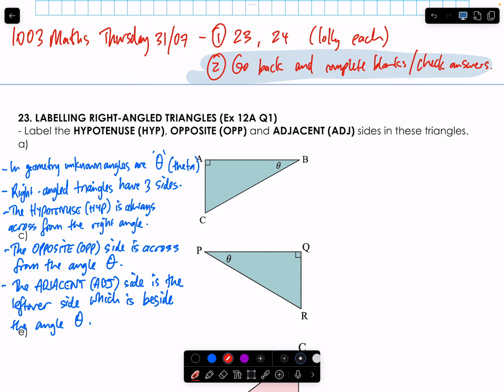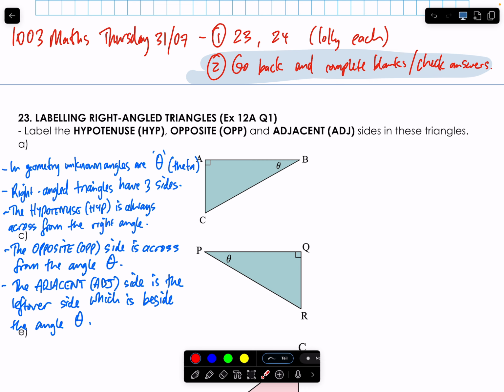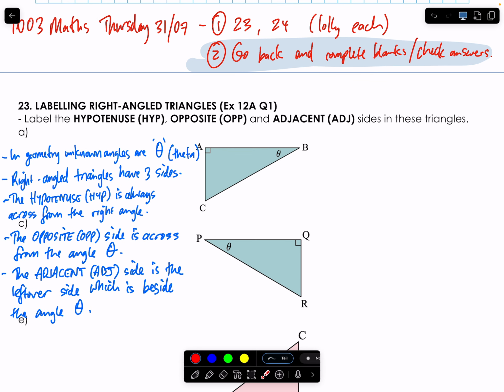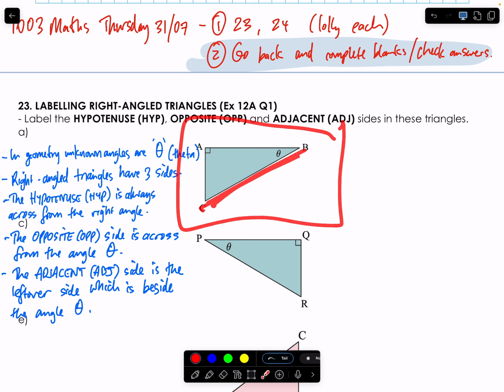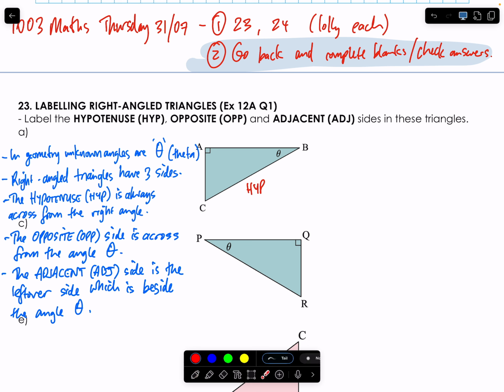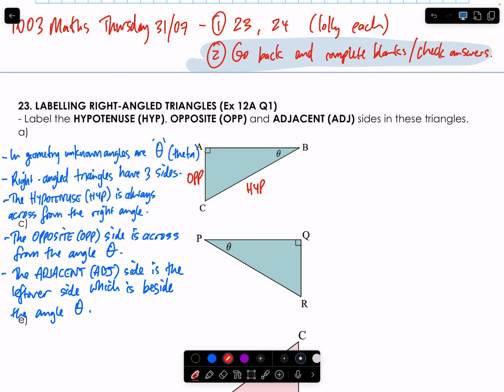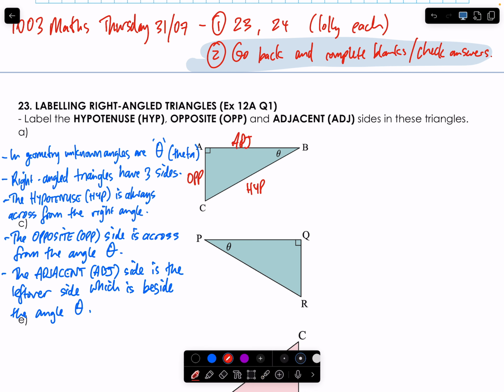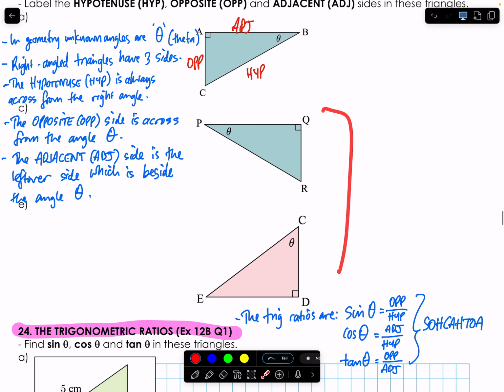10SACMA - Labelling Right Angled Triangles (2025)